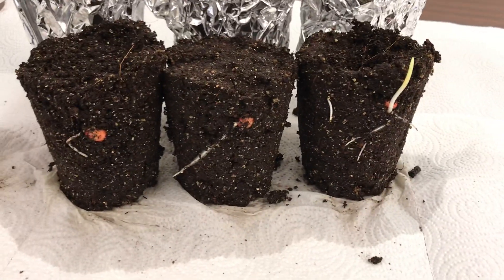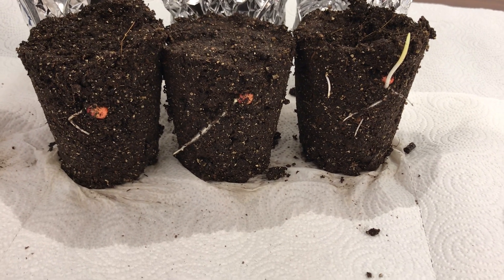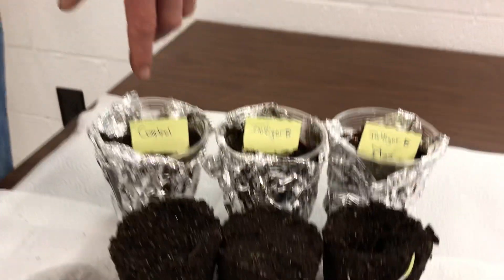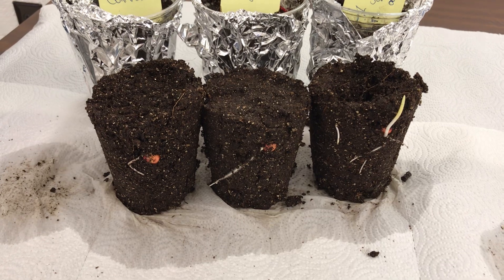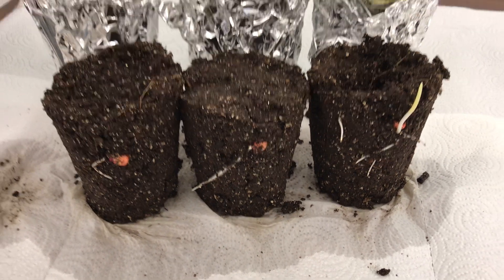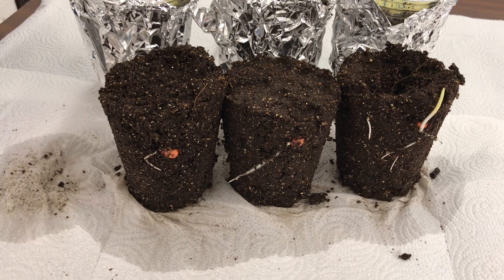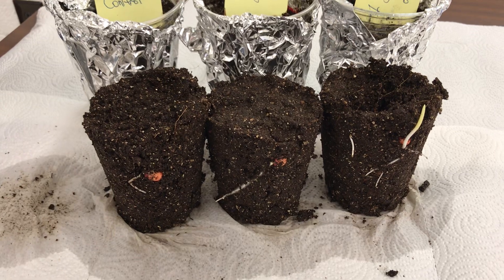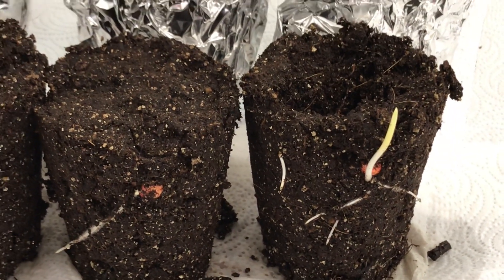Amazing Seed Treatment Results - Genesis Ag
We’re getting great results testing our new liquid version of Invigor 8 and Invigor 8+ seed treatment products. Genesis Ag president Phillip Davis discusses our latest  results versus control corn seeds. Genesis Ag products like Invigor 8 are designed to assist with yield potential, emergence and vitality for corn.